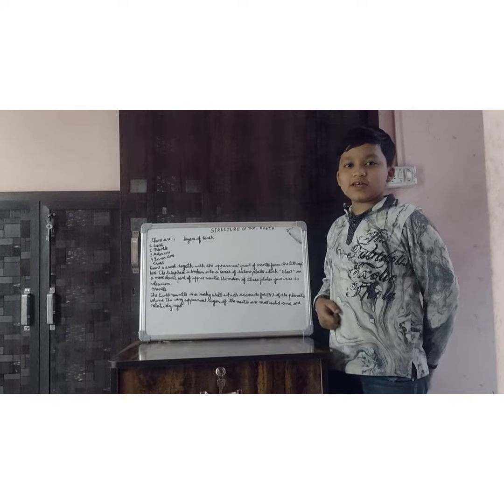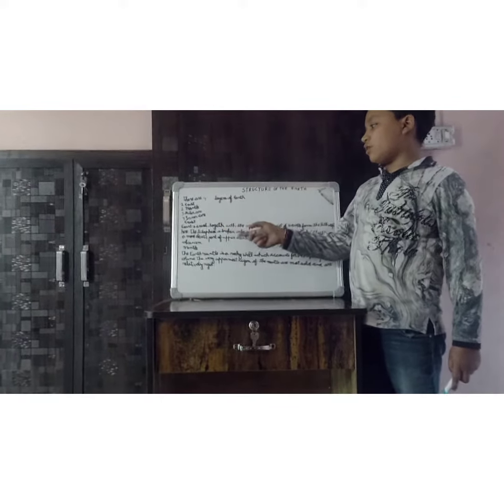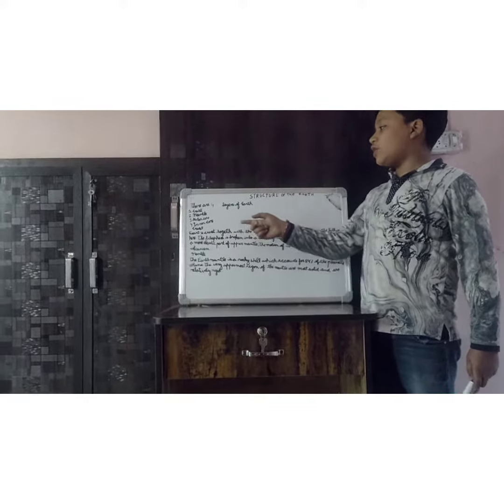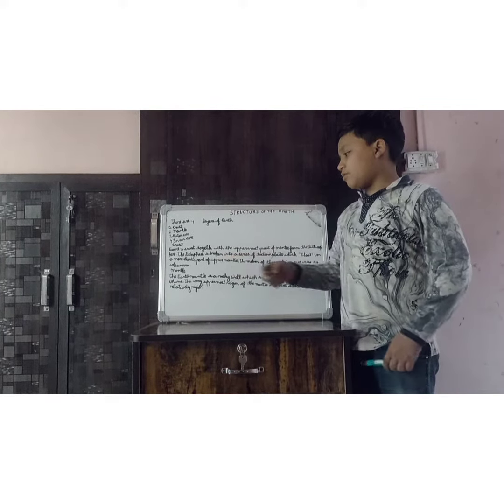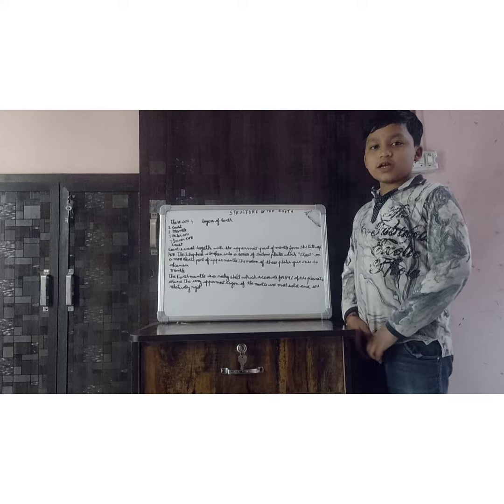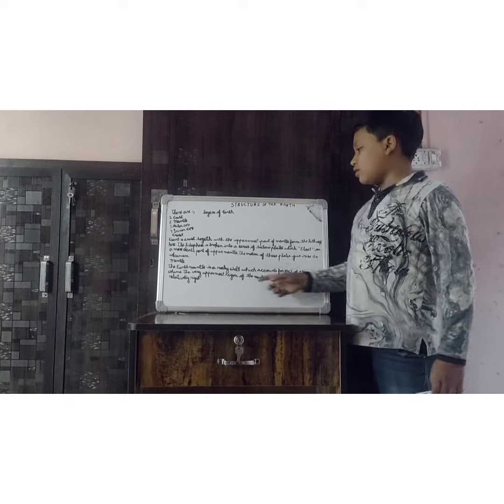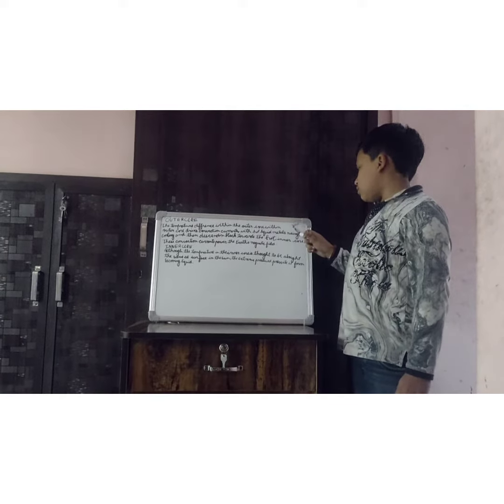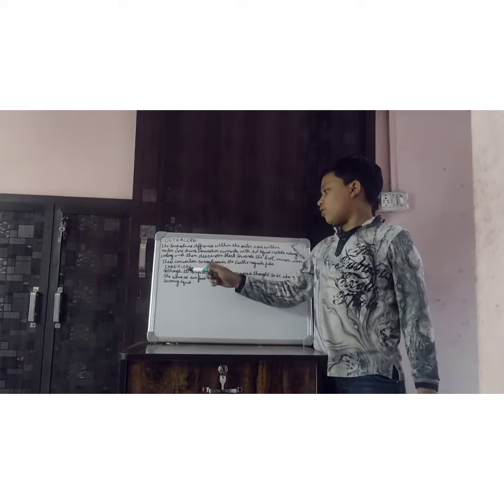explaining earth structure in easy way